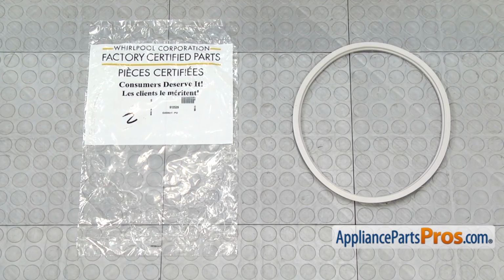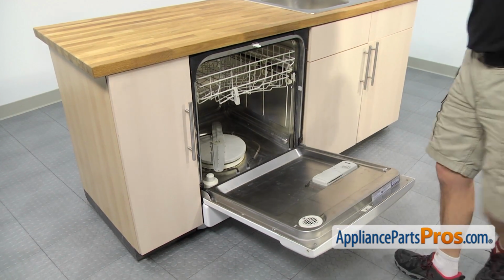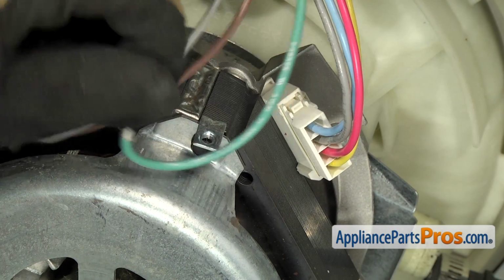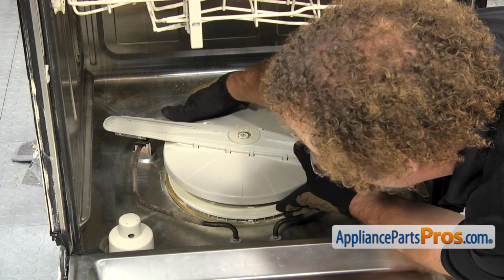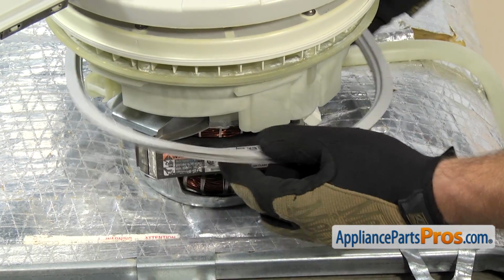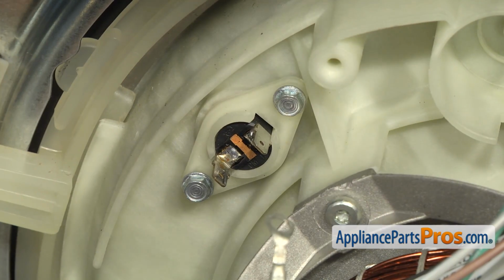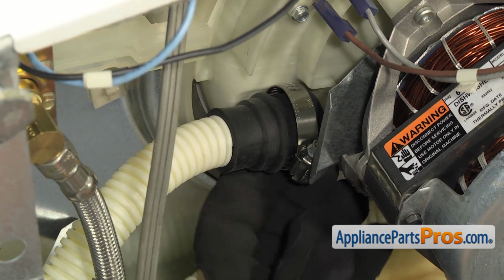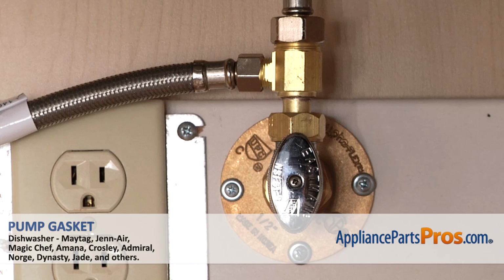How To: Whirlpool/KitchenAid/Maytag Pump Gasket WP912529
0:00 Introduction and Safety
1:15 Disconnecting Supply Lines
2:30 Removing Dishwasher
4:00 Accessing Pump Assembly
6:15 Replacing Pump Gasket
7:45 Reassembly and Installation
9:30 Final Connections

Symptoms: Damaged; you’re getting water leaking on the floor.

Tools: 5/16” nut driver, towels, 5/8” wrench, Phillips screwdriver, 1/4” nut driver, needle nose pliers.

This Whirlpool/KitchenAid/Maytag made Dishwasher Pump Gasket replaces the following older part numbers on Whirlpool, Maytag, KitchenAid, Jenn-Air, Amana, Magic Chef, Admiral, Norge, Roper, Sears, and Kenmore Dishwashers: 912529, 9-12529.